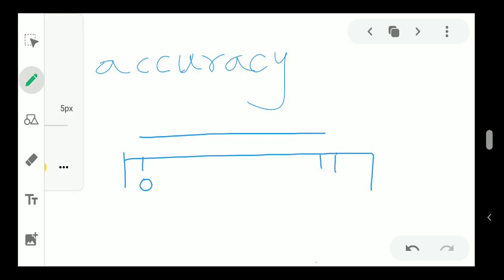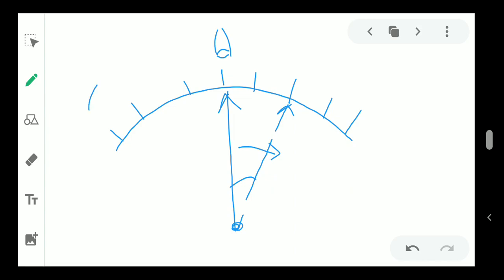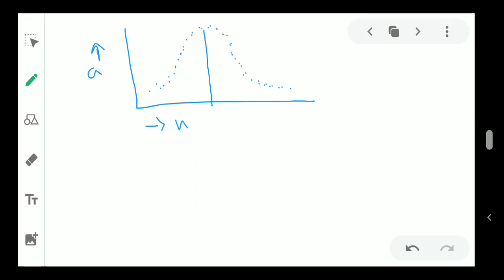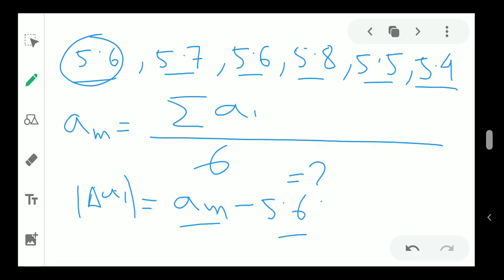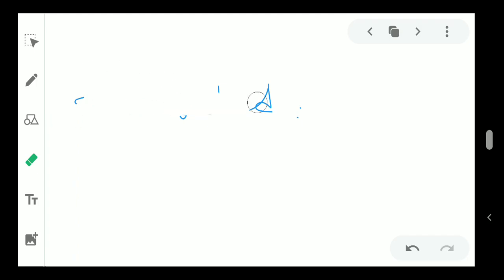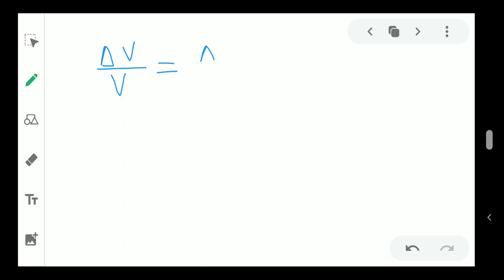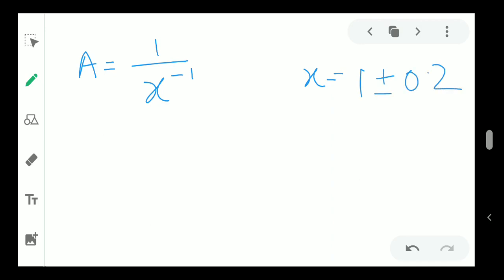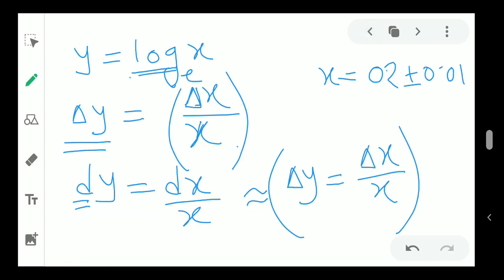Uncertainties and estimation